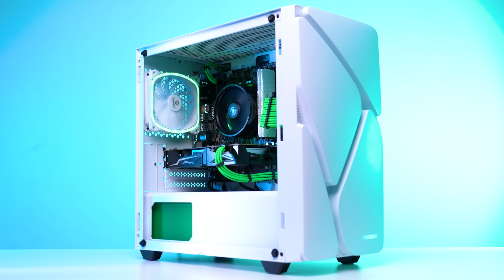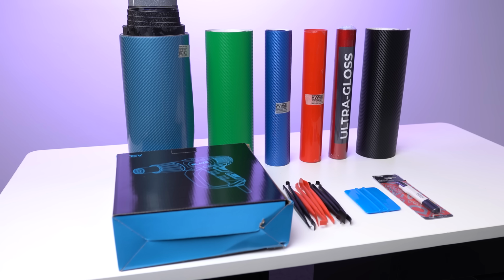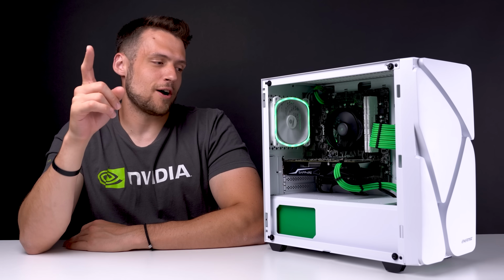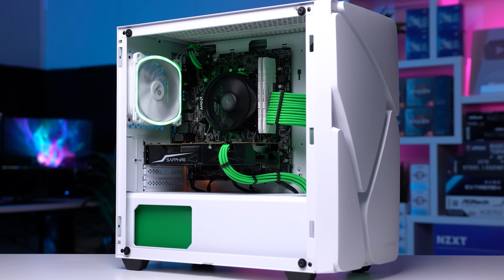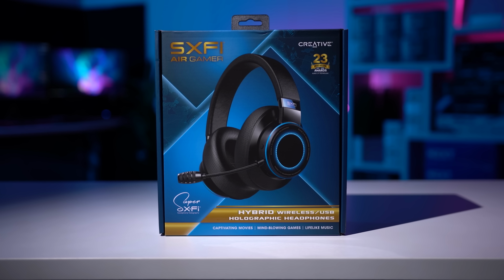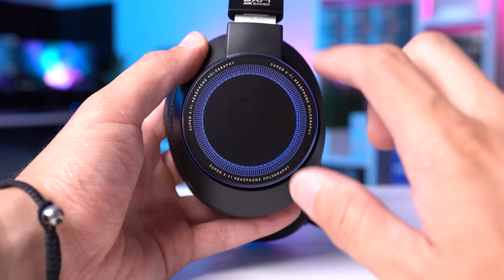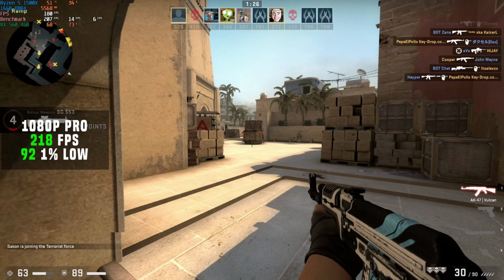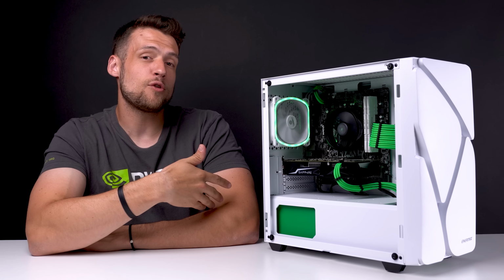$500 Gaming PC Build Guide WITH a Dedicated GPU!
Corsair K55 RGB Pro XT

Today I'm showing you how exactly I built this $500 gaming PC that's a little off-META! I'll show you every part that's inside this build, we're gonna benchmark it, and we even have a Valorant gaming challenge to tackle with it!

⏲Timestamps:
0:00 - Introduction
1:02 - Parts List
8:20 - Gaming Challenge
11:02 - Benchmarks
12:23 - Conclusion

Support ZTT!

Follow ZTT!